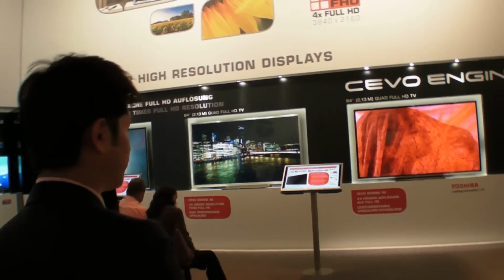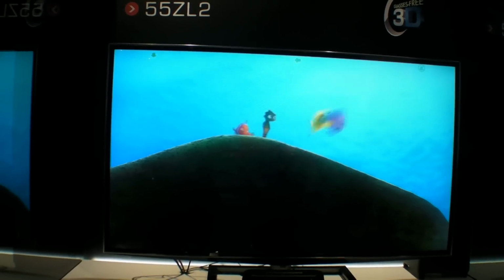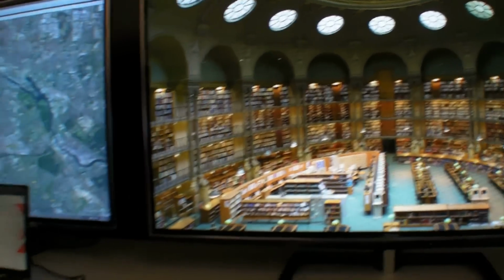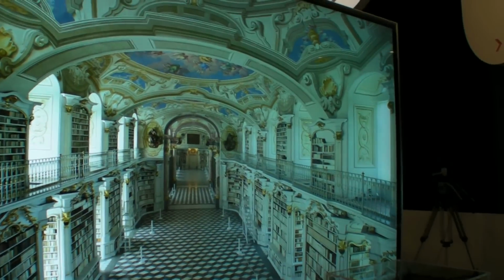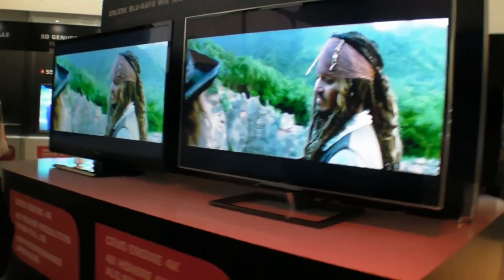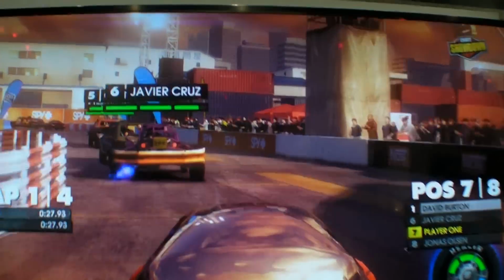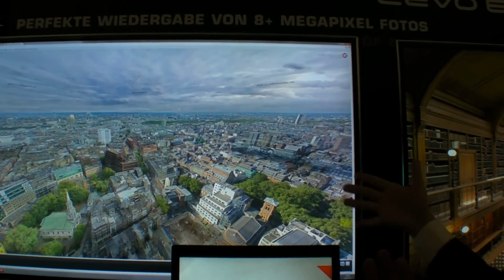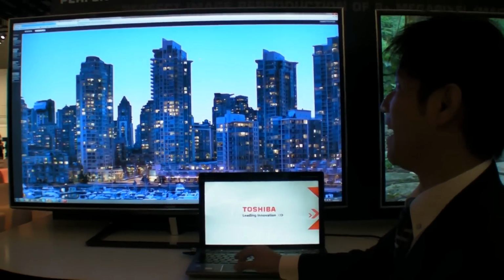Toshiba 4K Quad-HD 3840x2160 TVs with CEVO Engine upscaling/processing from 55" to 84"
Toshiba is ramping up the production of their awesome Quad-HD screens, the 2D-only 55" is awesome, but only for sale in Japan for now. But this year and the next, Toshiba is going to ramp up the manufacturing of these, I hope they lower the price of 55" Quad-HD to sub-$2000 as soon as possible! The slideshows of 8 megapixel photos and 4K videos filmed with the Red camera videos look awesome on it!